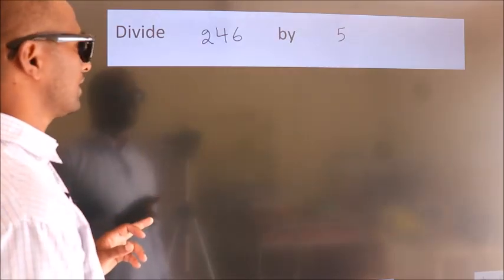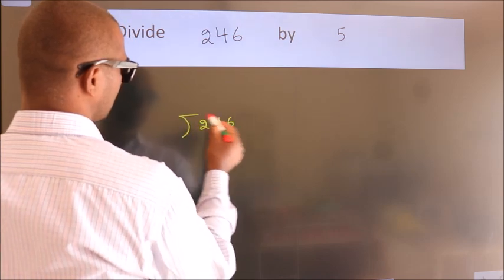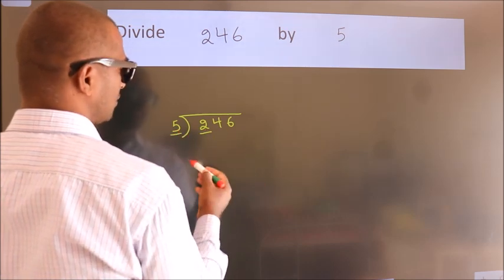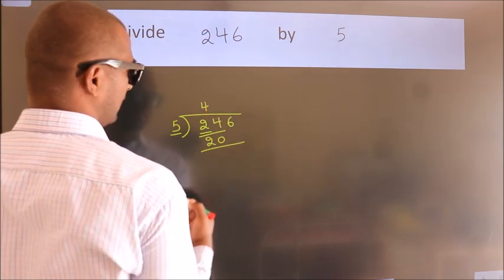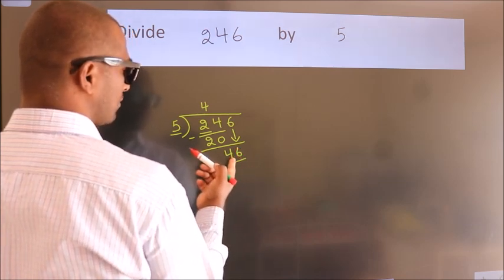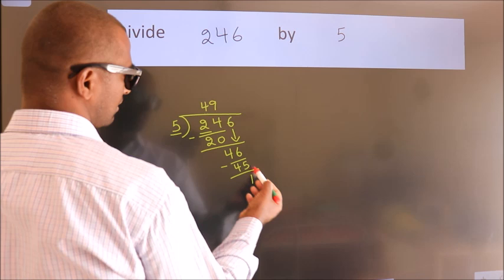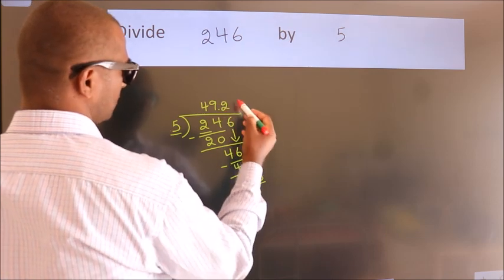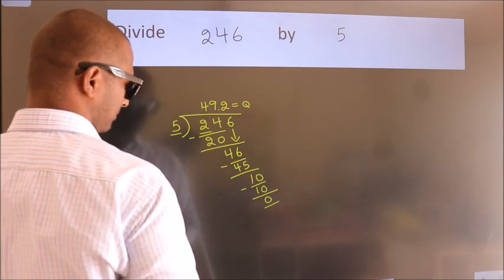Divide 246 by 5 Divide completely